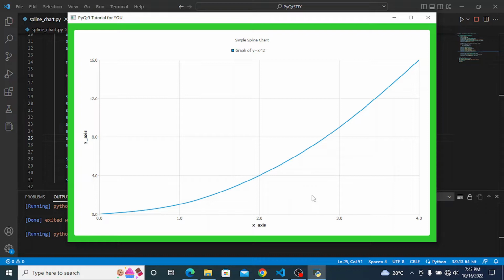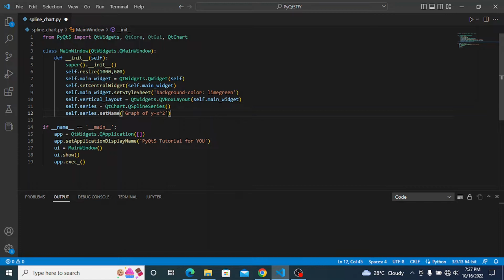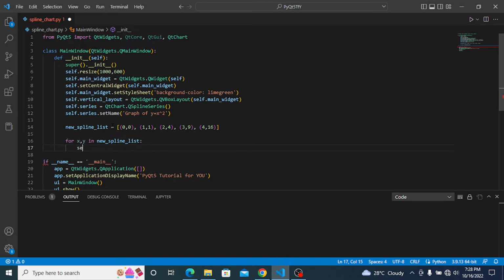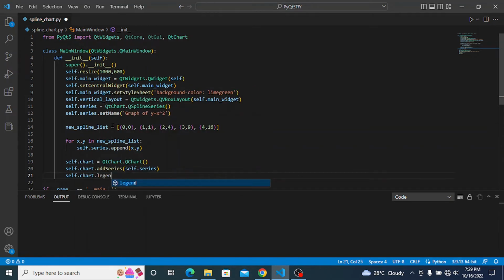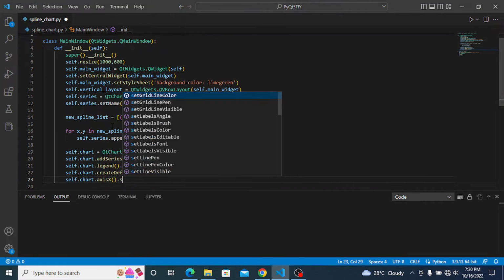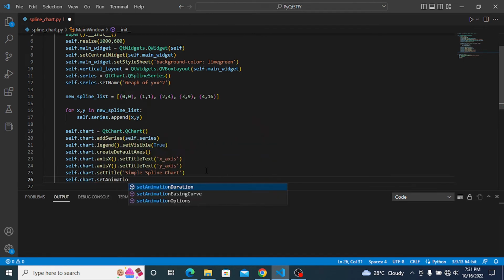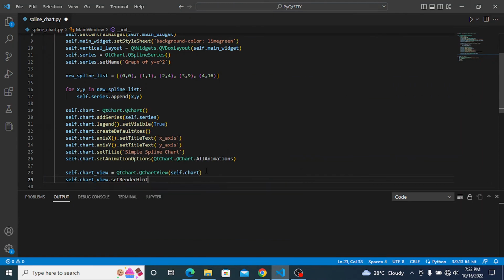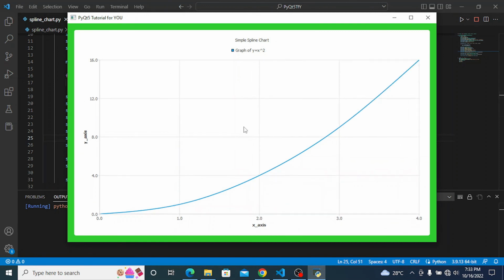PyQt5 Tutorial #13 - Creating a Spline Chart with QtChart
Welcome again to PyQt5 Tutorial for YOU. This tutorial is directed towards beginners. In this video, I show you how to create a simple spline chart with PyQtChart.